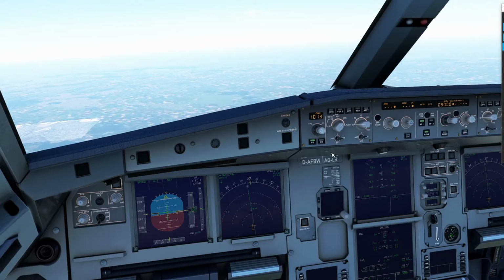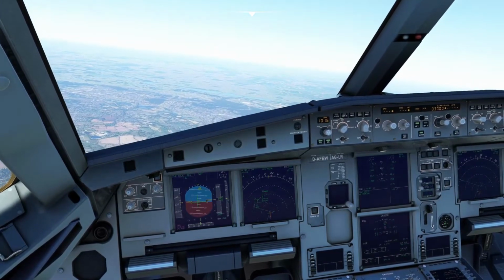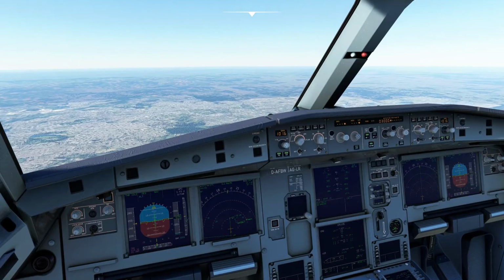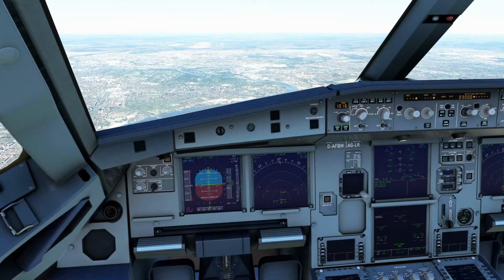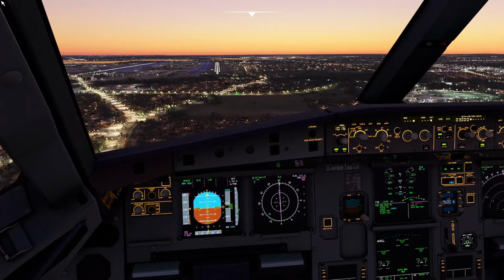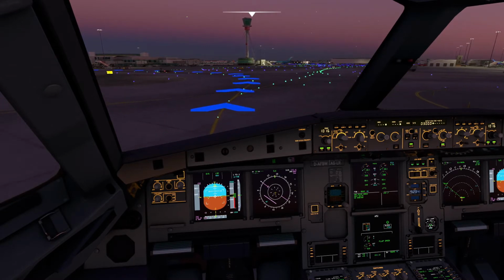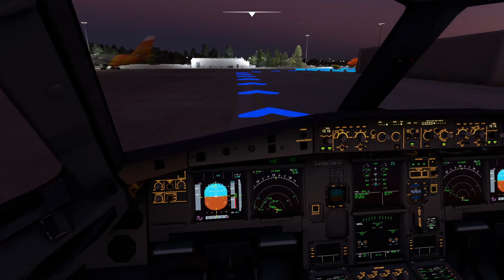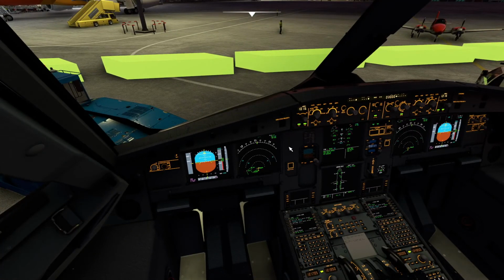MSFS 2020 - Training series: Learn to fly A320neo Flybywire Part 3/3 Descent, Approach, ILS Landing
In this part 3 video of the training series, we will learn when to descend, configure aircraft for ILS landing, perform an ILS landing and taxi to the parking gate

This three-part training series is dedicated to flight sim enthusiasts interested in learning how to fly A320 in Microsoft Flight Simulator 2020. I will take you through all steps starting with flight planning and setting up our departure and arrival airports and runways, getting the aircraft ready for departure, taking-off, to preparing A320 for an ILS landing. We will go in-depth and learn how to fly this beautiful beast.